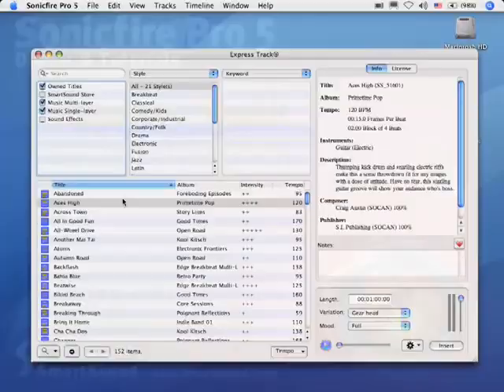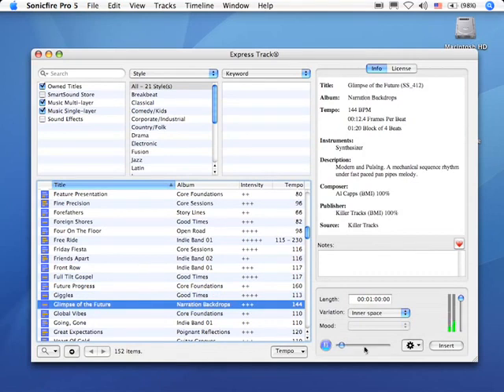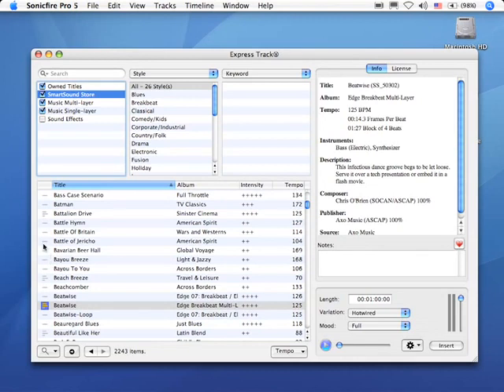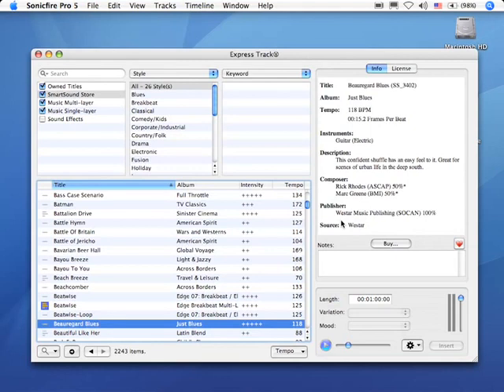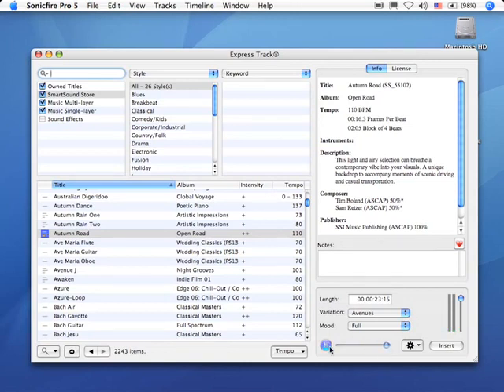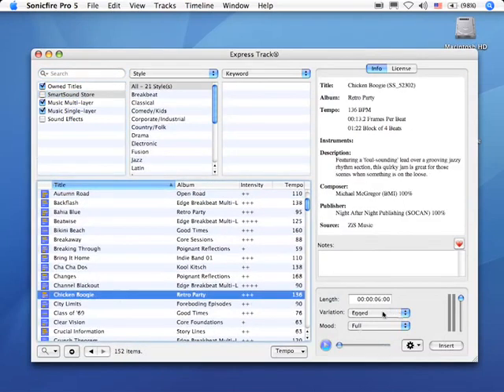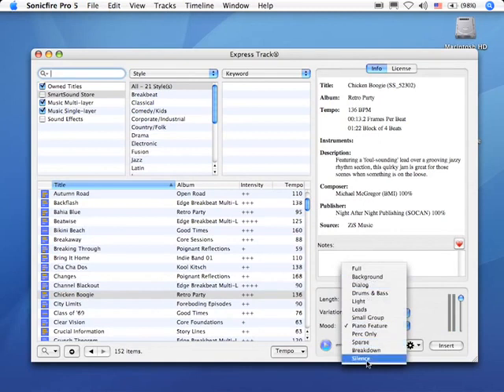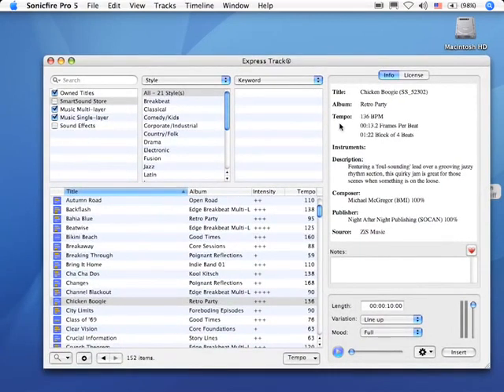2 Overview of Sonicfire Pro 5 Express Track